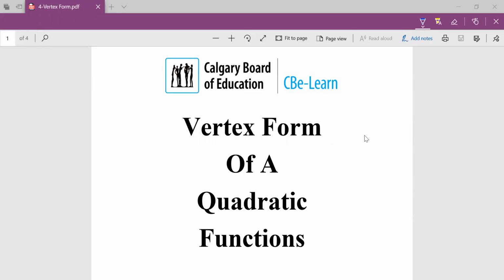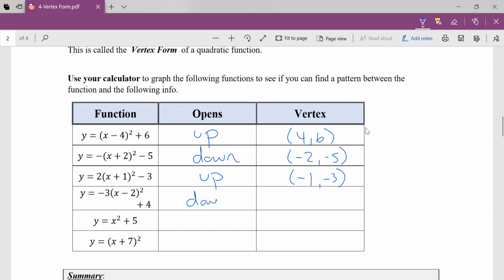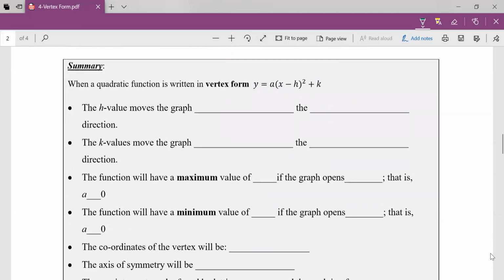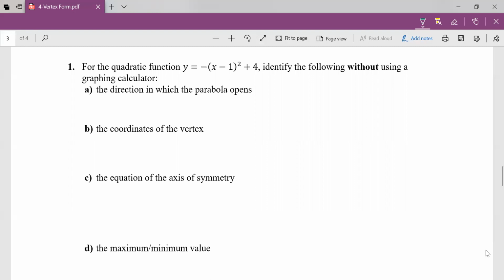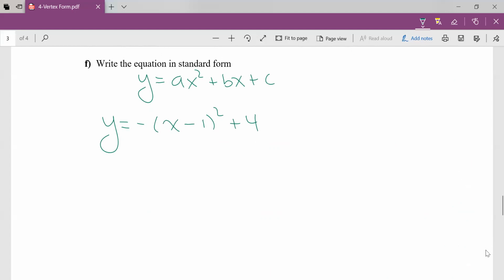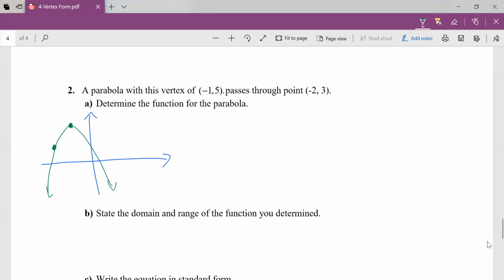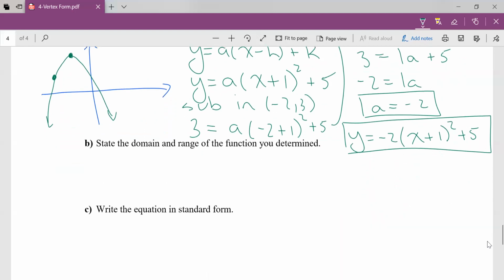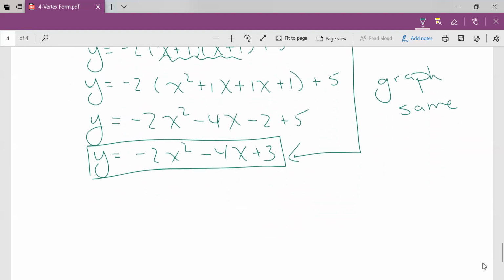4 - Vertex Form of a Quadratic Function